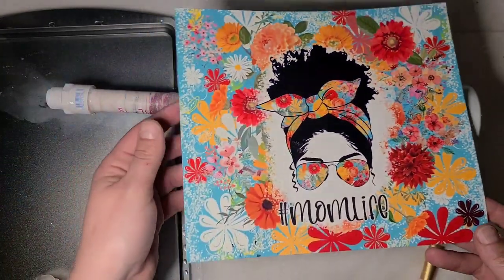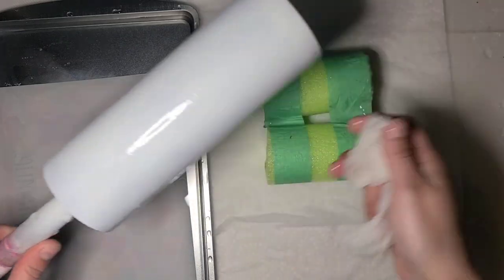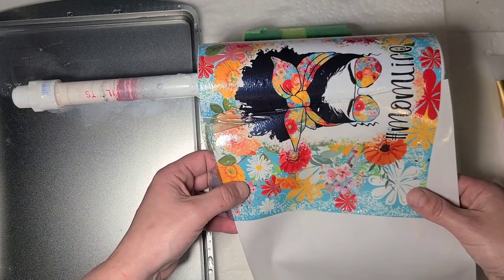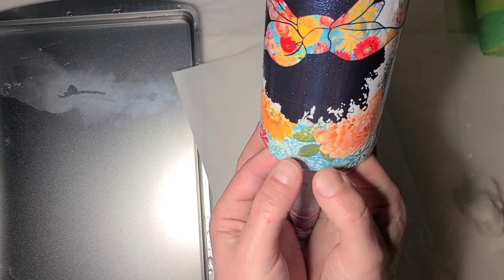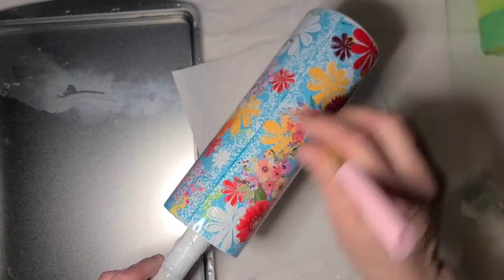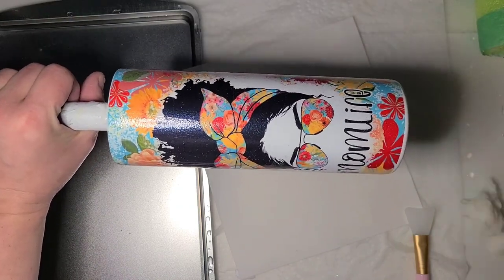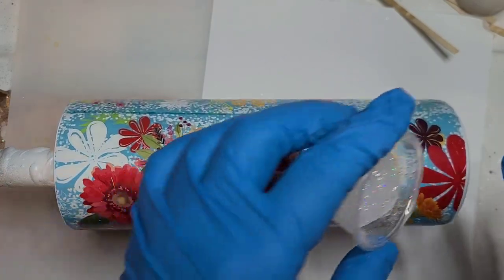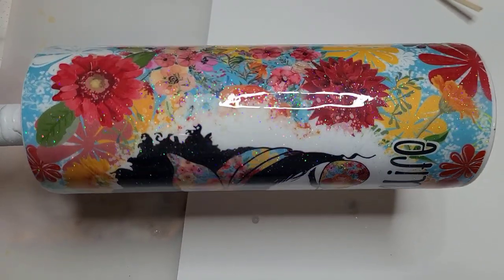How to apply a full wrap waterslide, using a sublimation image for an epoxy tumbler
The image I used on this one

or try out all access for $1 for the  1st month
CREATIVE FABRICA